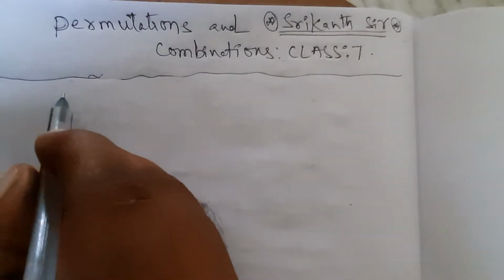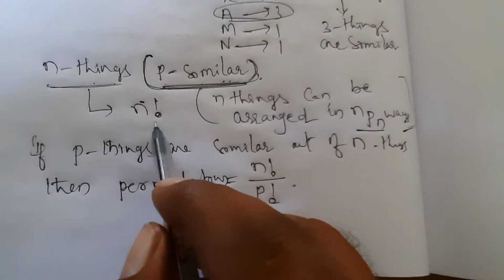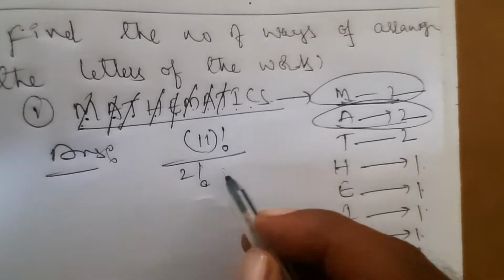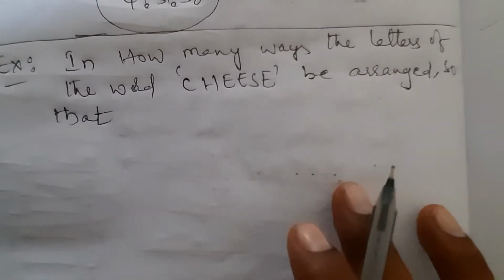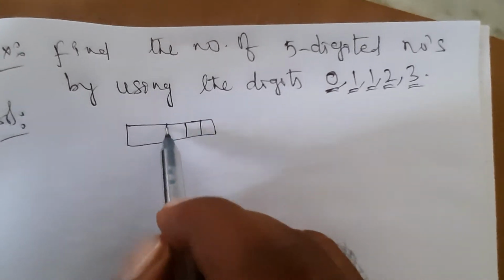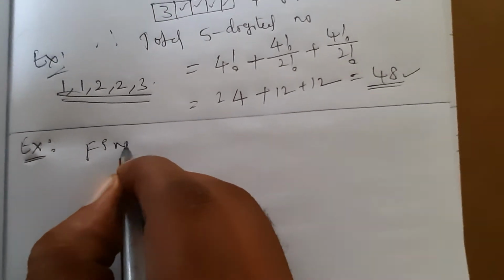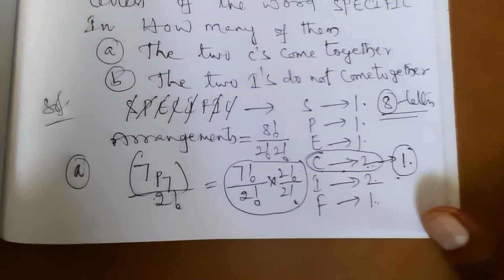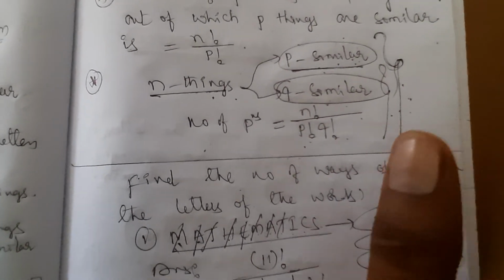Permutations And Combinations class 7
P and c class 7 (Linear Permutations)